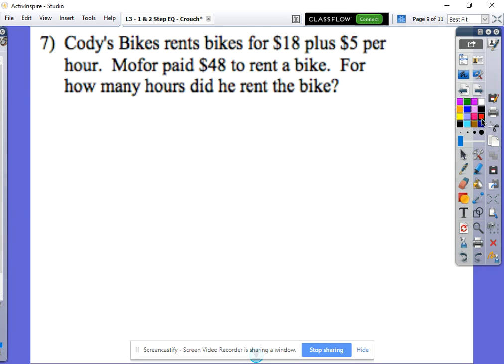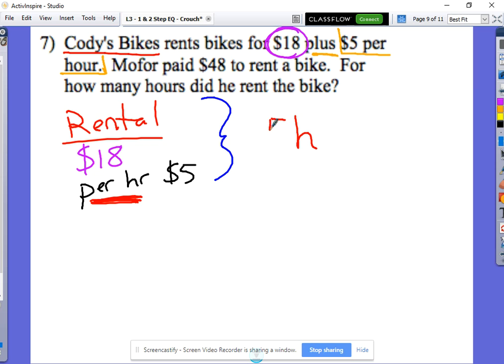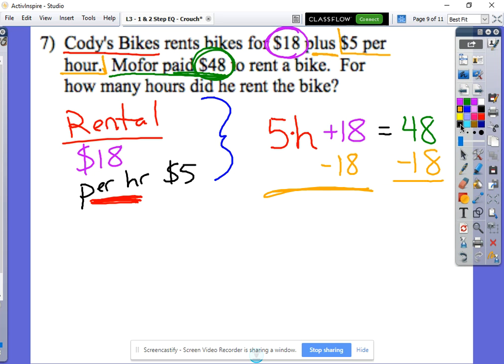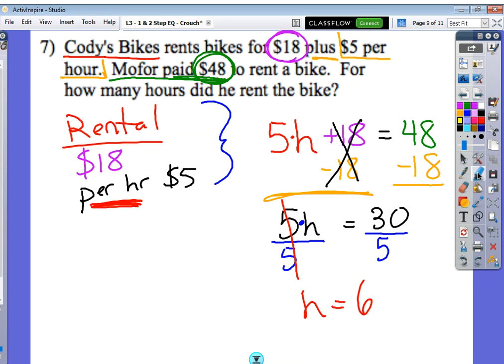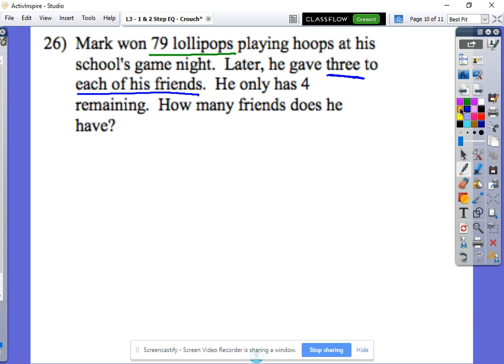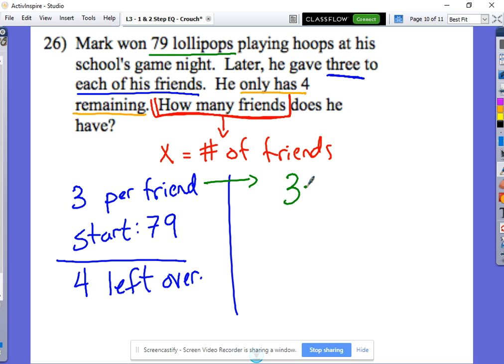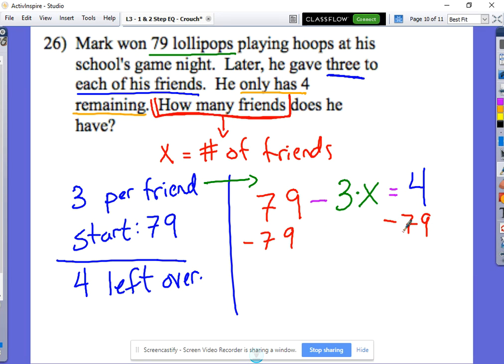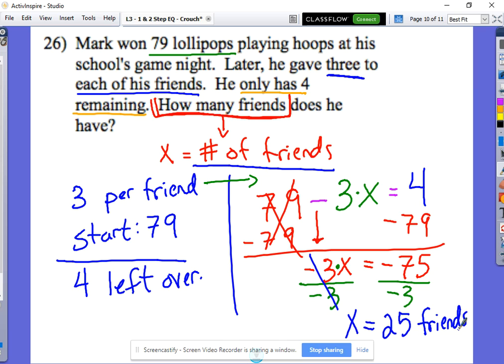Unit 0 Day 3 - Part 3